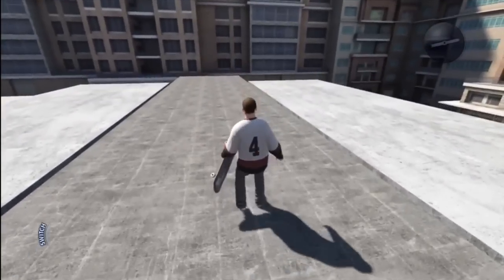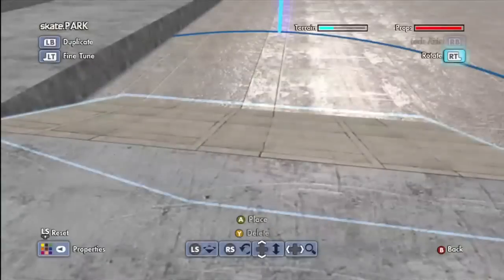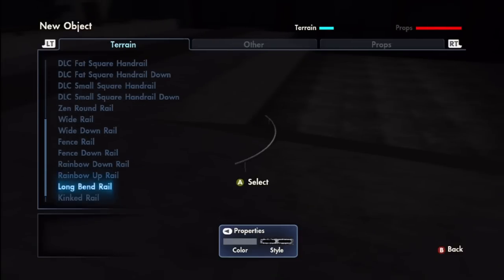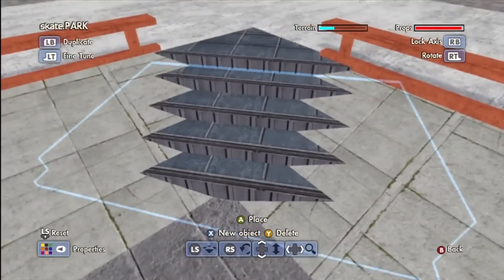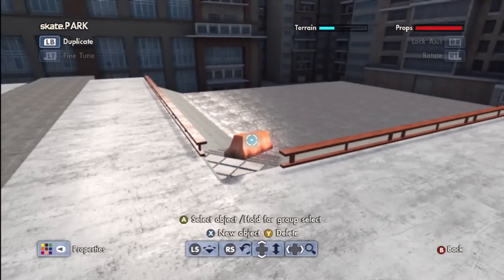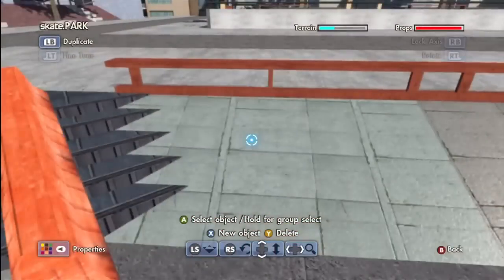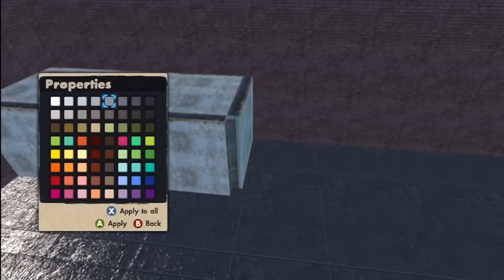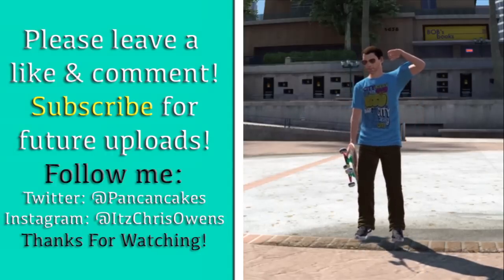Skate 3 Let's Builds : City Park (Sketchy Lots Bro) Part 4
Want me to make a park JUST for YOU?
Add me on Skype @yummypancakes1

- Skype: yummypancakes1